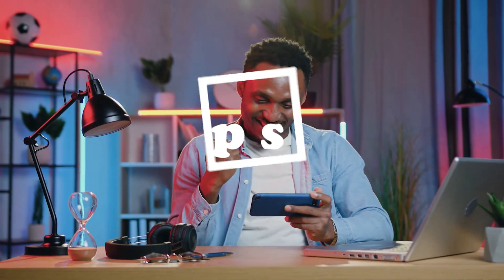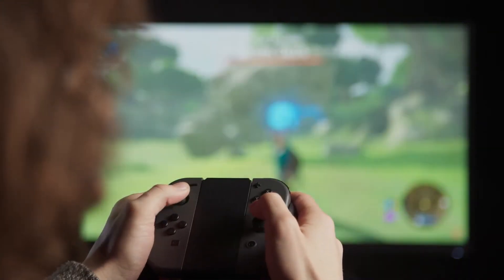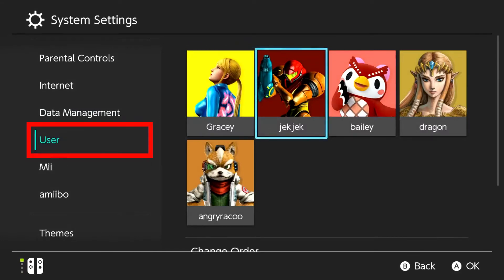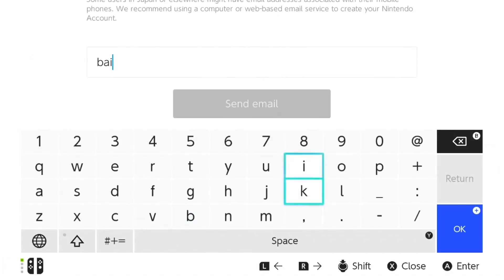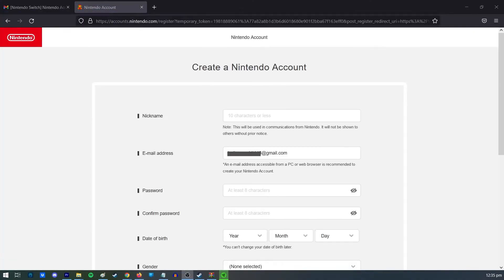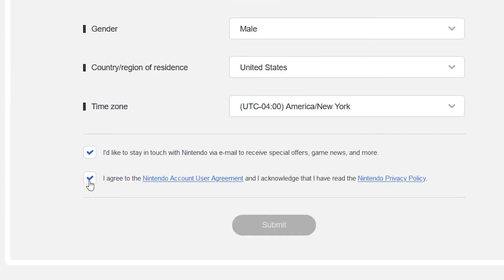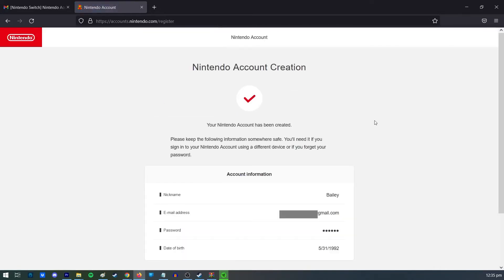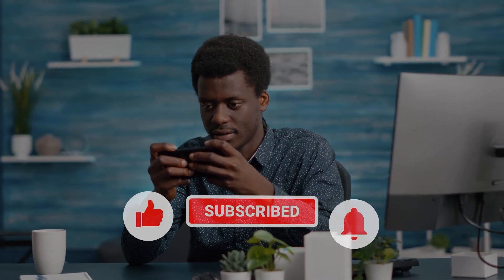Easy Steps To Make A Nintendo Account On Switch [Updated Steps 2024]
If you just got a Nintendo Switch and want to buy digital games for it, you'll need to make a Nintendo Account. This is needed to access Nintendo's online services and buy digital games from the Nintendo eShop.
You can use your Nintendo Switch to create an account, or you can use a PC or smart device to go directly to the Nintendo website.
In this video, we'll show you how to make one using your Switch.